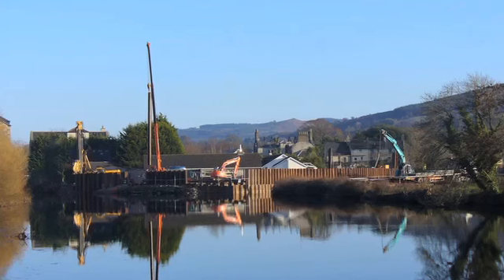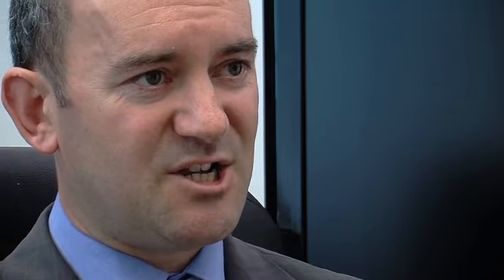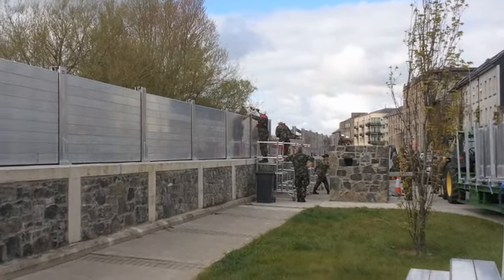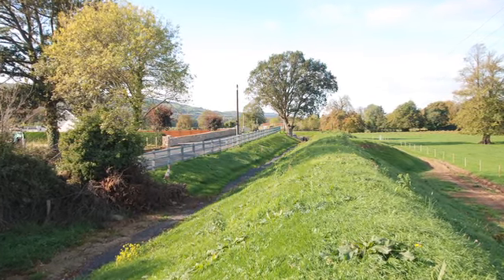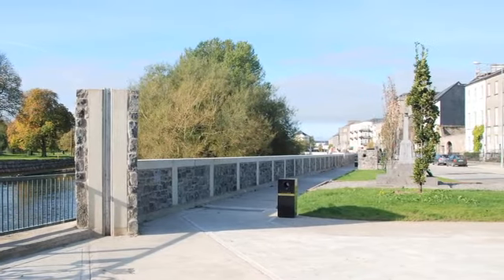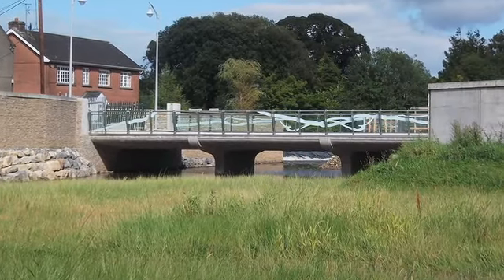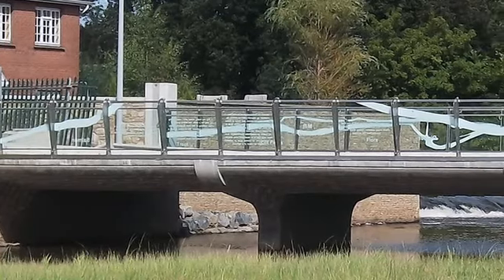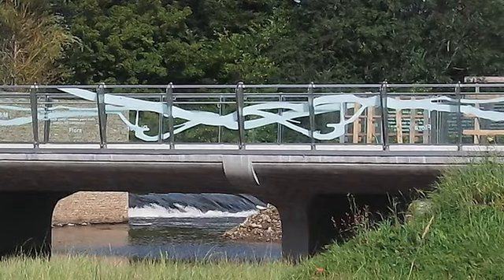Clonmel Flood Relief Scheme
This is the video of the Clonmel Flood Relief Scheme, which has been shortlisted for the Engineers Ireland Engineering Project of the Year 2012.

We proudly supplied the demountable and glass flood defence systems to this project so we hope it wins!